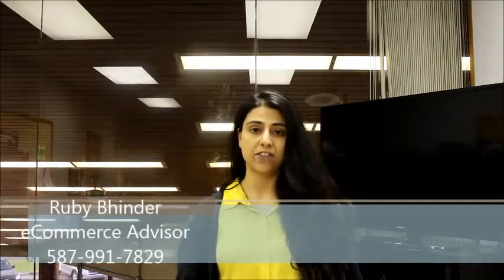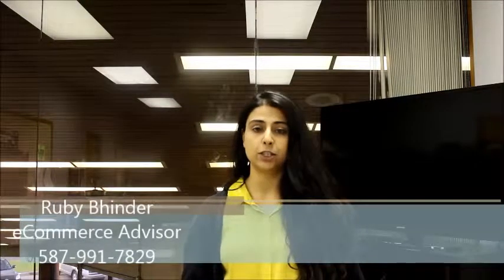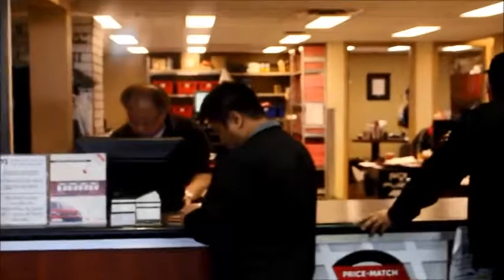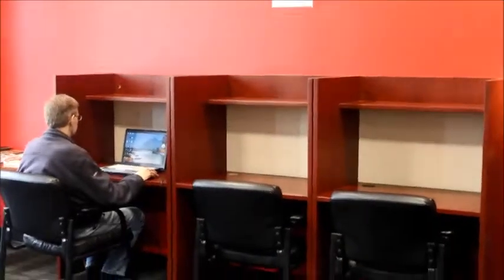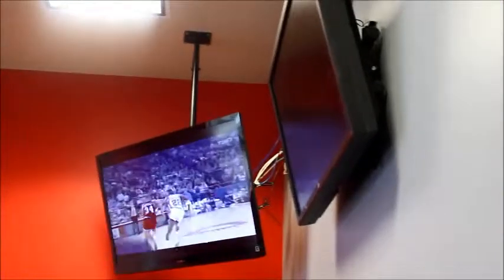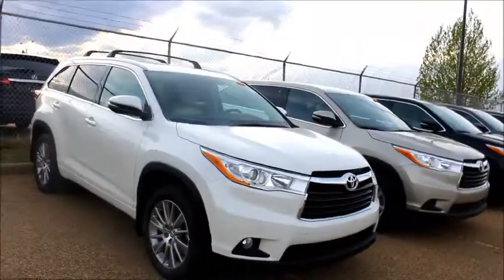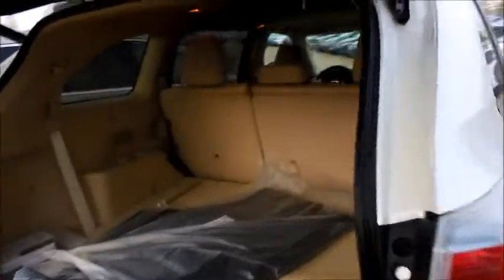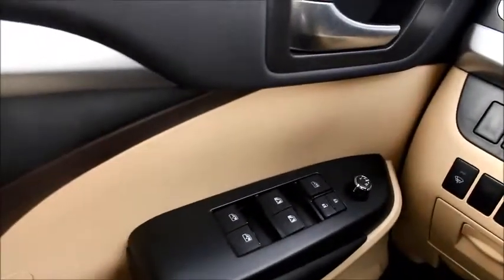2014 Toyota Highlander XLE AWD video for Paul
This video is for Paul for his inquiry on the 2014 Toyota Highlander XLE All-Wheel-Drive. It is a virtual appointment which introduces him to myself and various other co-workers. There is also a brief walk-through of other departments including service and parts. Mayfield Toyota Scion home of Lifetime Oil Changes!